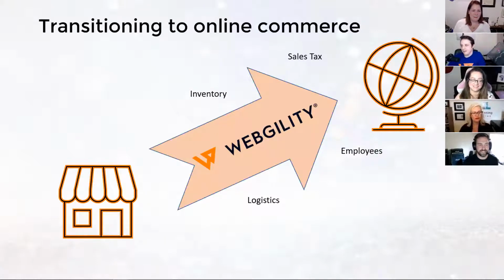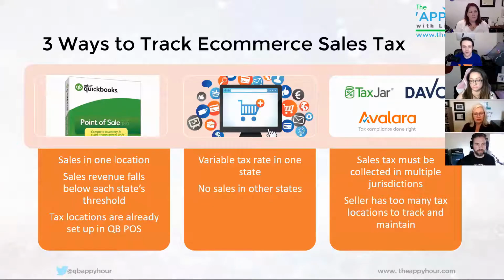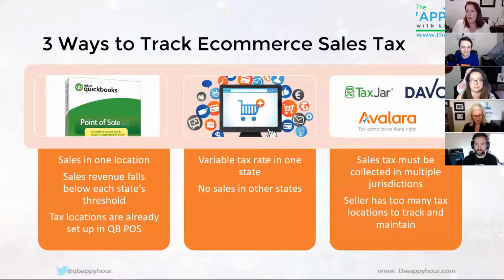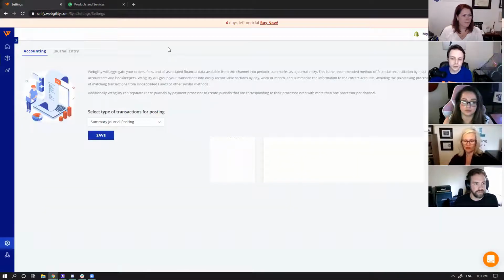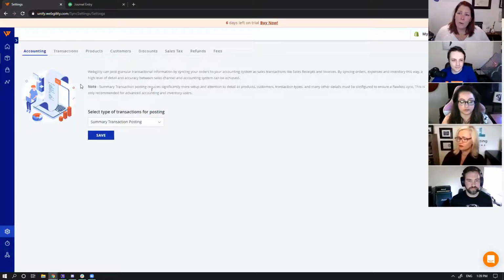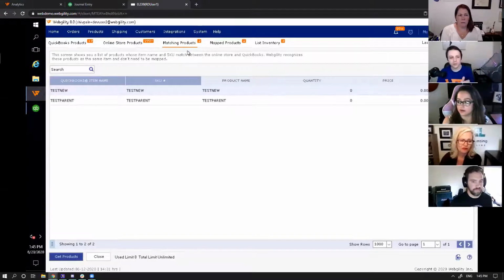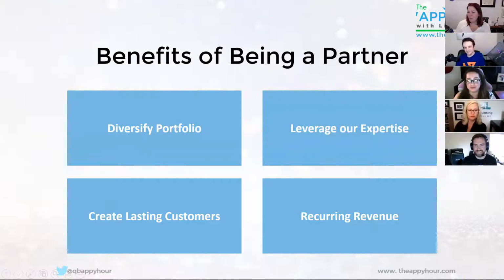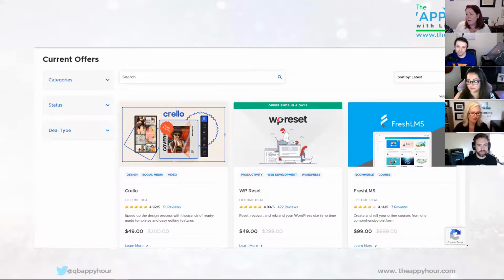Explore Sales Tax Nexus for eCommerce Businesses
Webgility is an accounting automation software for ecommerce sellers and accountants using all versions of QuickBooks. Founded in 2007, our goal is to help our customers and partners save time and money by automating operations, improving workflows, and reducing effort and inefficiencies. Our software connects all sales, accounting, inventory, and shipping—eliminating manual data entry, reducing errors, and centralizing financial data. As the leading provider of ecommerce automation software, Webgility manages millions of transactions for thousands of online stores every month.